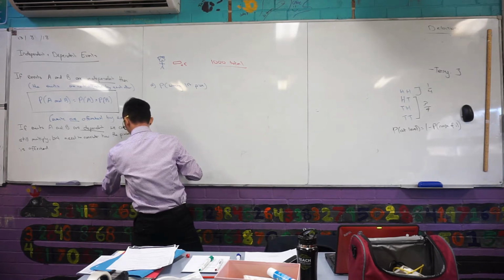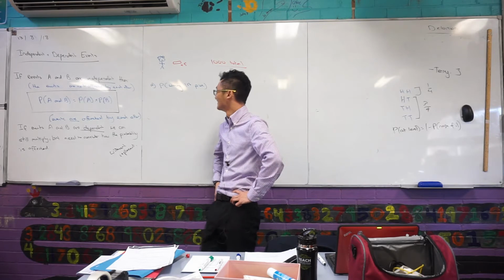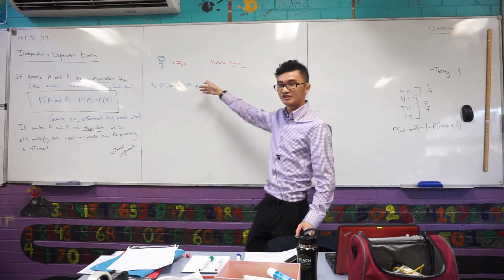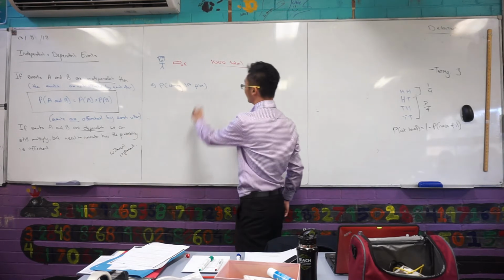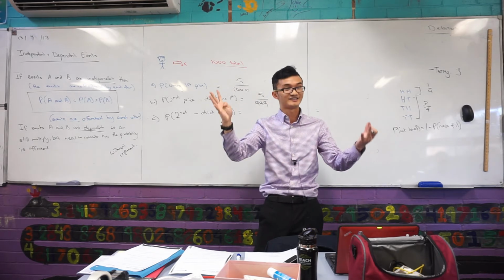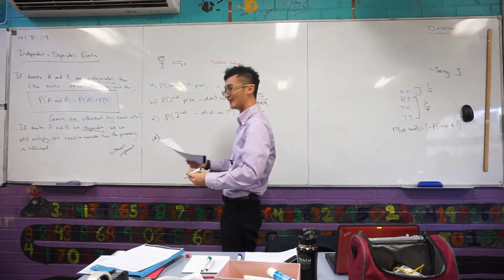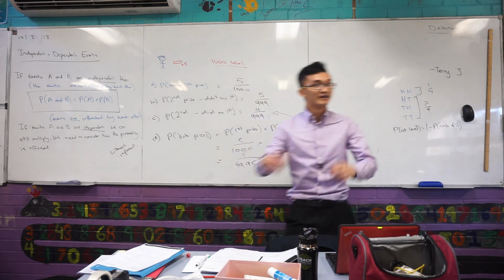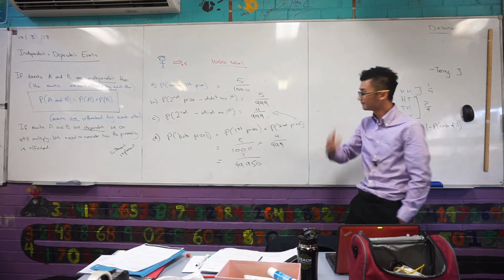Calculating Probabilities: Dependent Events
How to find the probabilities of dependent events occurring (when the events are affected by each other)